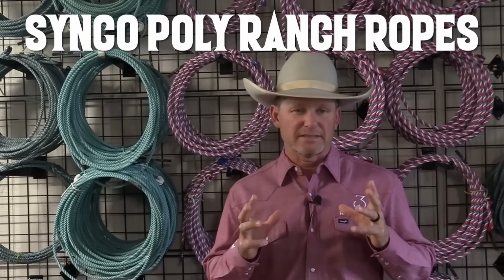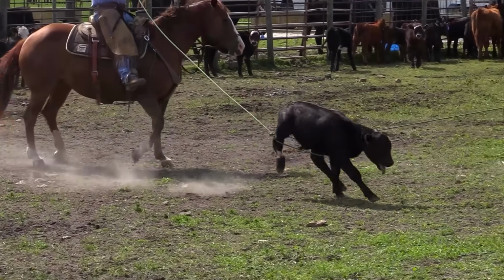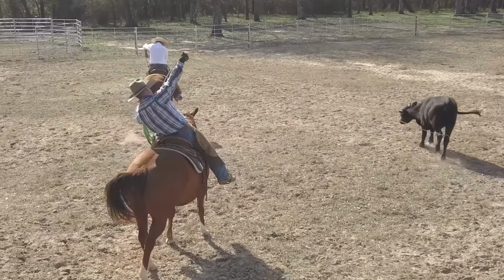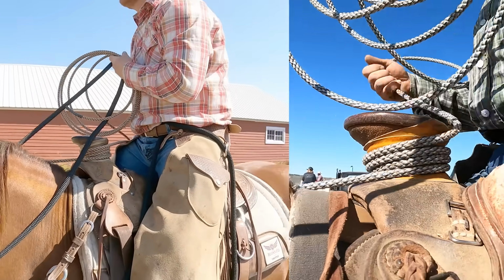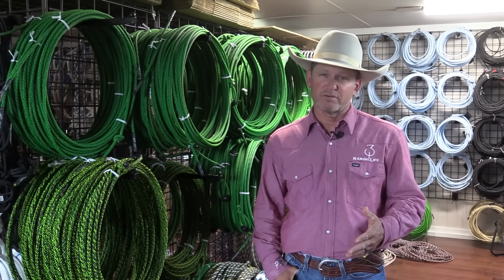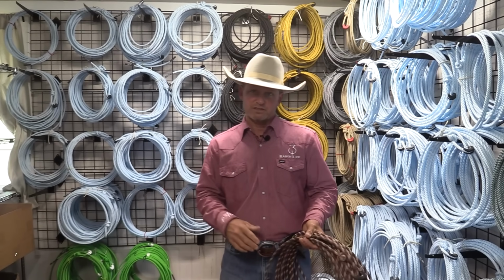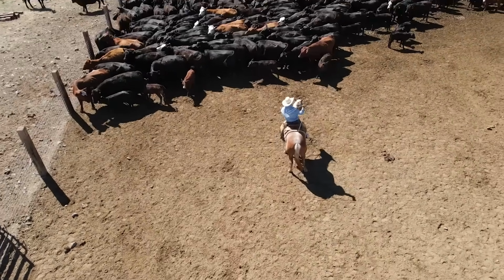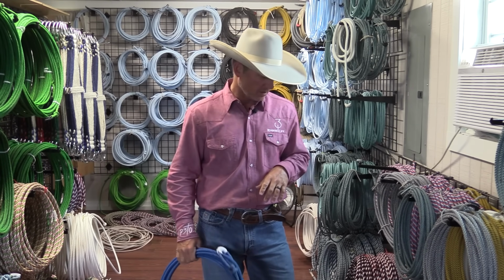Choosing a Ranch Rope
Here is a walk through the rope shop! Our goal is to help you choose a rope that is going to help you get the job done for the day.

0:00 - Intro
1:42 - Synco Three Strands
5:11 - Synco Four Strands
6:36 - Uoza Poly Ranch Ropes
10:13 - 310 Nylons & Blends
12:45 - Waxed Cotton Ranch Ropes
15:42 - Left Twist Ranch Ropes
17:30 - Outro